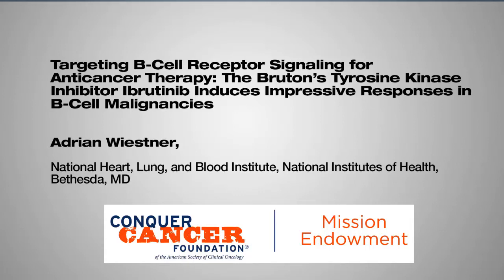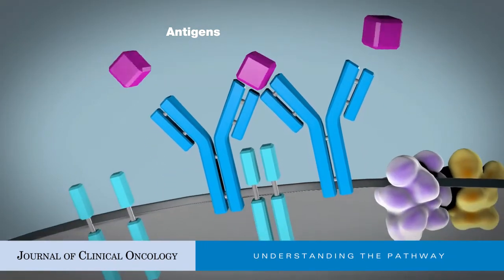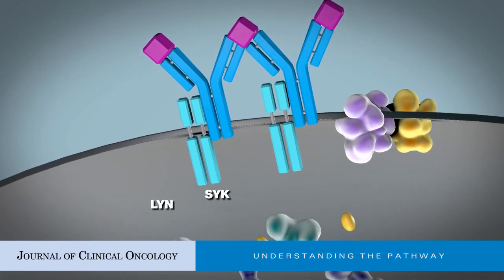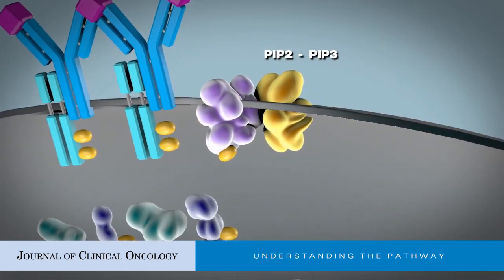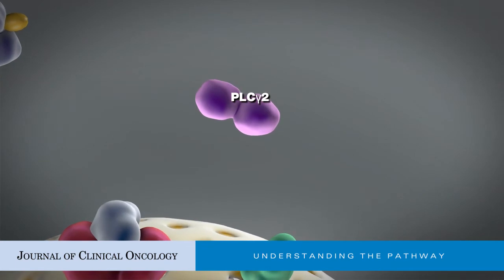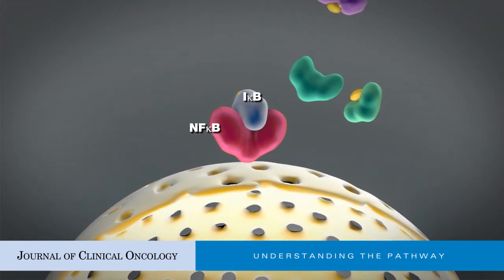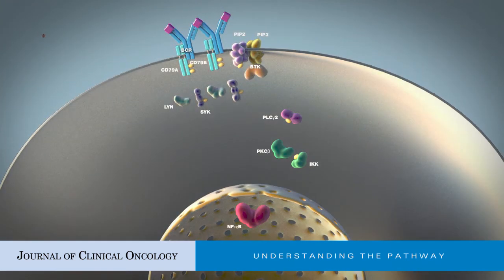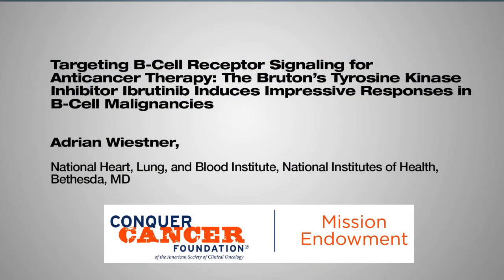Targeting B-Cell Receptor Signaling for Anticancer Therapy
“Targeting B-Cell Receptor Signaling for Anticancer Therapy: The Bruton's Tyrosine Kinase Inhibitor Ibrutinib Induces Impressive Responses in B-Cell Malignancies” by Adrian Wiestner